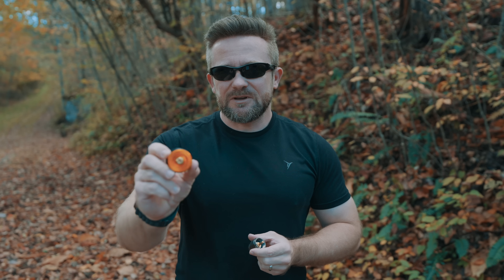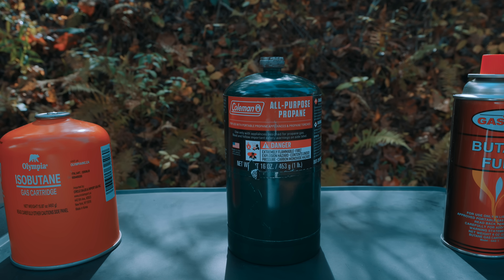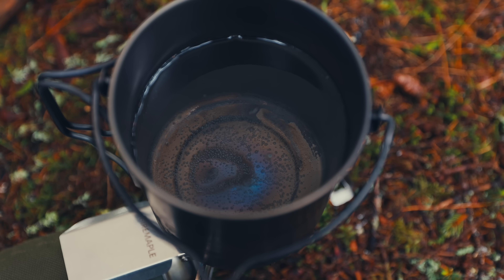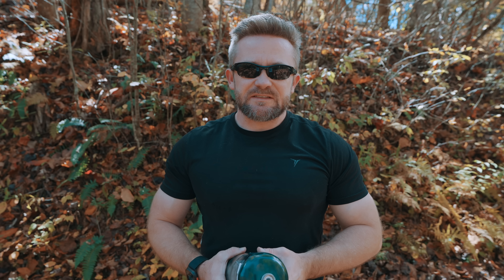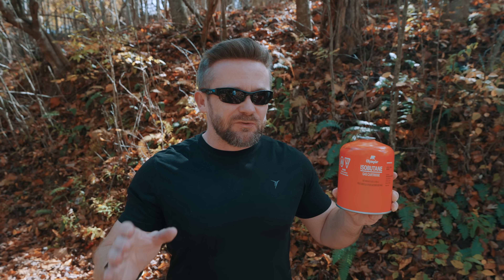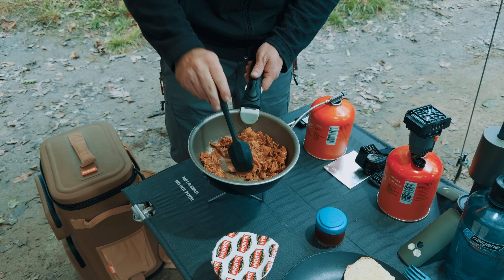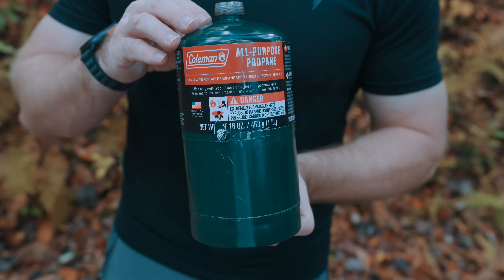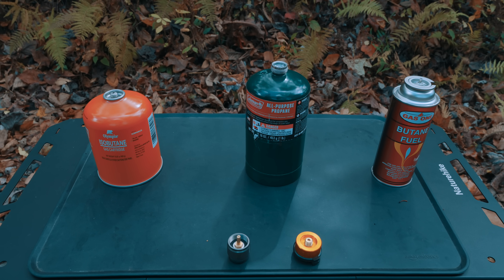The Truth About Gas - Propane, Butane and IsoButane - How to Use, When To Use and When Not To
In this episode, Luke dives deep into the world of camp stove Gas!

He’s breaking down the differences between Propane, Butane, and IsoButane, revealing what every outdoor explorer needs to know before heading out.

Get ready to learn:
- When each fuel shines and when it fails.
- How temperature and elevation can make or break performance.
- What to pack for cold nights, high altitudes, or scorching hot days.

Plus, insider tips that’ll help you along the way that will also keep you safe.

By the end, you’ll know exactly which you need to be using and which to leave behind.
Links :
- Butane Fuel
- Propane Fuel
- IsoButane Fuel

- VANQUEST FATPack 4x6
- Hexamine Solid Fuel Tablets
- Plug Fire Starters
- Fire Bellows
- Ferro Rod
- Magnesium Fire Capsules
- Fire Fuses

- Torch Lighter Black
- Soto Torch Lighter

Additional Links :

Camera Gear :
- Sony Alpha 7 IV
- Sony 16-35 GM II
- Sony 20mm 1.8 Lens
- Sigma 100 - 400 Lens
- Sony 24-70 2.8 GM II
- SIRUI Carbon Fiber Travel 5C Tripod
- Sony TOUGH-G SDXC UHS-II 128GB V90 Memory Card
- Rode VideoMic Pro Plus Mic

: Clothing :
- Darn Tough Socks
- Columbia Crestwood Shoes
- Arcteryx Conveyor Belt

- PF. Knife
- Garmin EPIX 2 Watch
- Oakley Sunglasses

or